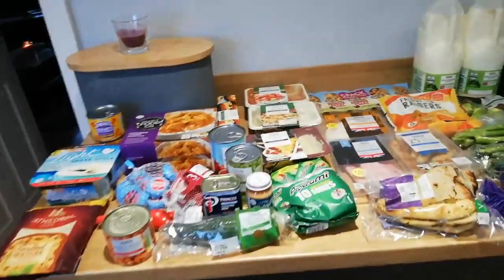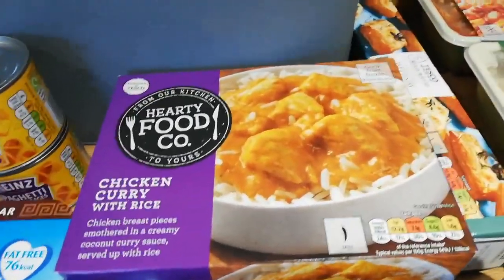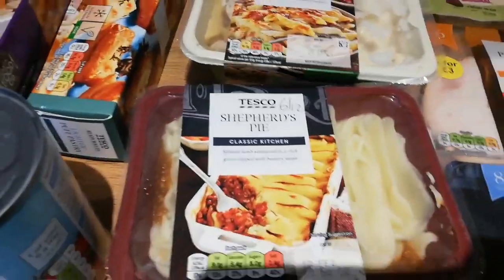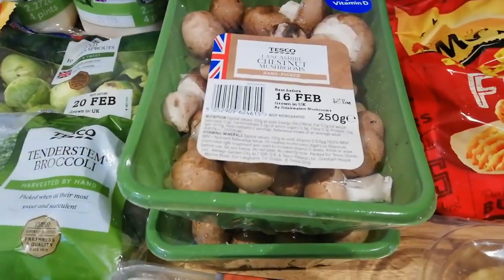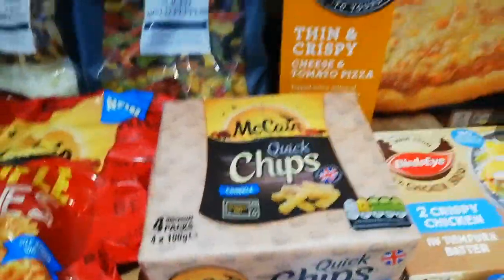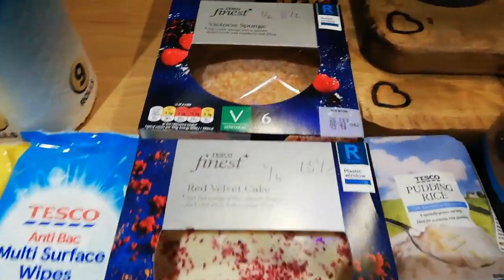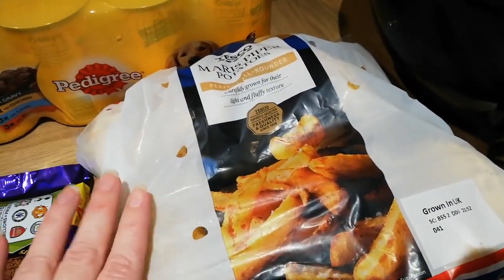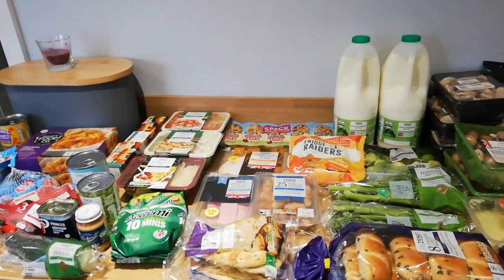Tesco Haul - Slimming World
Hi everyone

Here's my weekly food shop from Tesco, i have included the Slimming world syns as at today 14th February 2021.

Gemma x